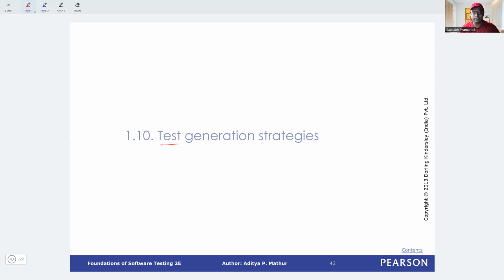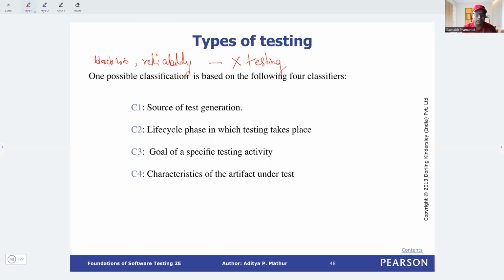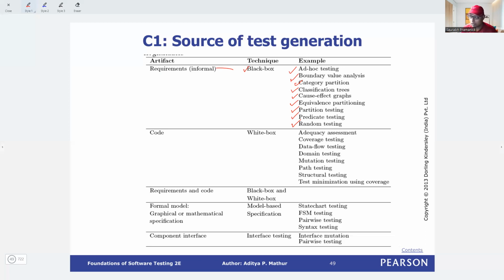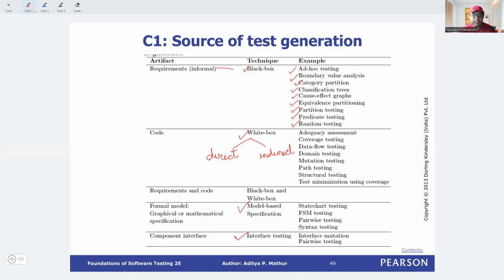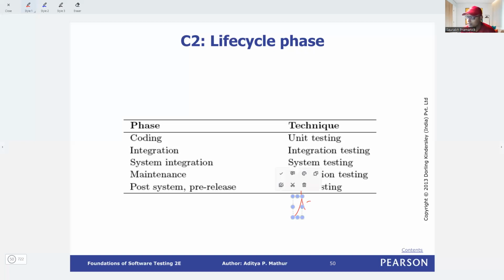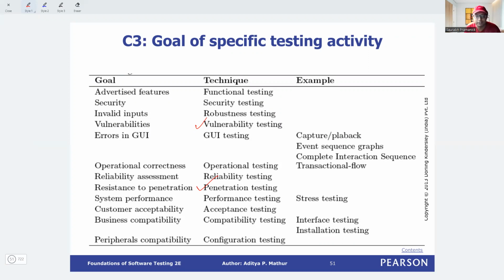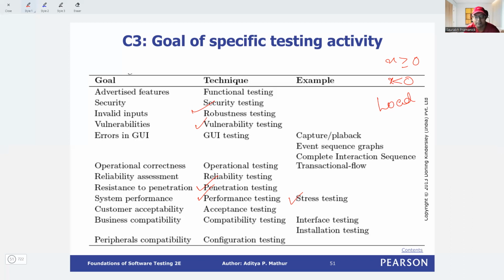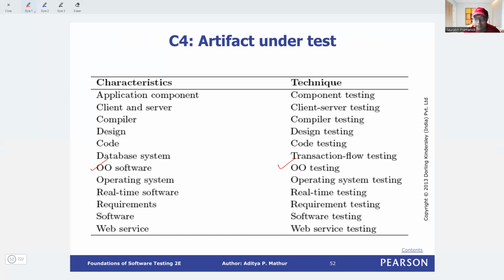Software Testing | Types of Testing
1. C1: Source of test generation
2. C2: Life cycle phase in which testing takes place
3. C3: Goal of a specific testing activity